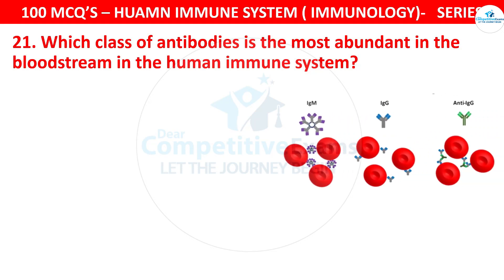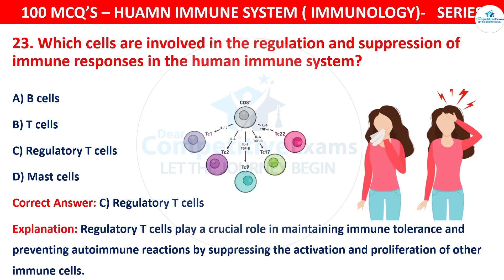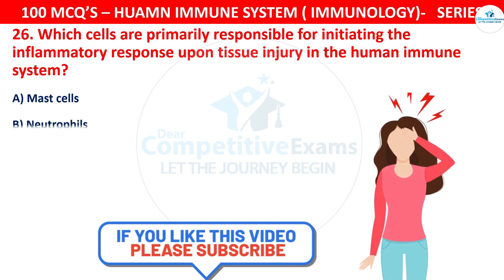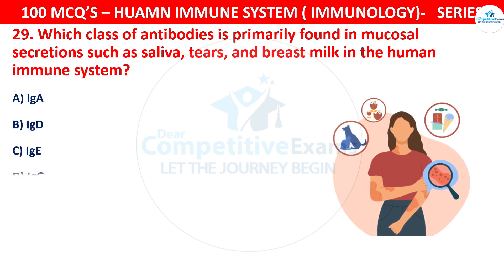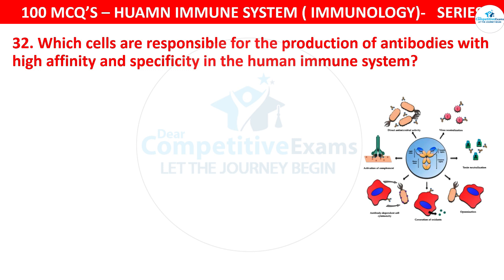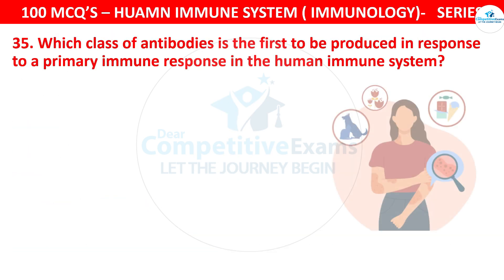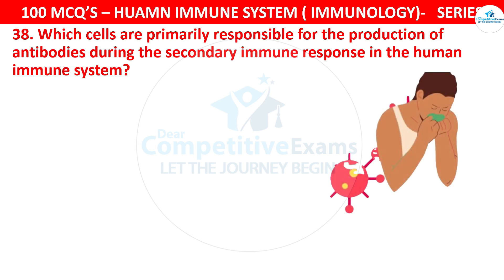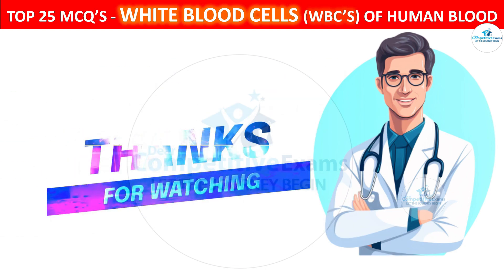100 immunology mcq questions and answers | Part 2 | mcq on immunology | quiz immunology mcq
100 immunology mcq questions and answers | Part 2 | mcq on immunology | quiz immunology mcq | immunology mcqs

In This Video We Are Talking about partv 2 of 𝟏𝟎𝟎 𝐢𝐦𝐦𝐮𝐧𝐨𝐥𝐨𝐠𝐲 𝐦𝐜𝐪 𝐪𝐮𝐞𝐬𝐭𝐢𝐨𝐧𝐬 𝐚𝐧𝐝 𝐚𝐧𝐬𝐰𝐞𝐫𝐬,